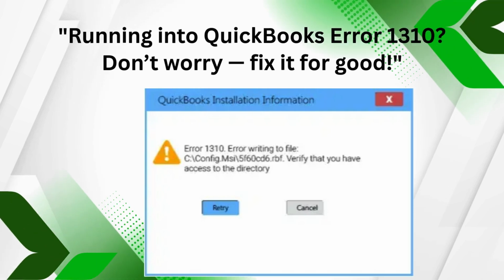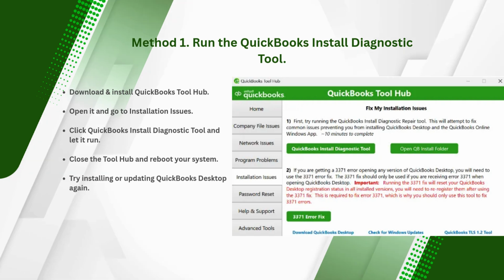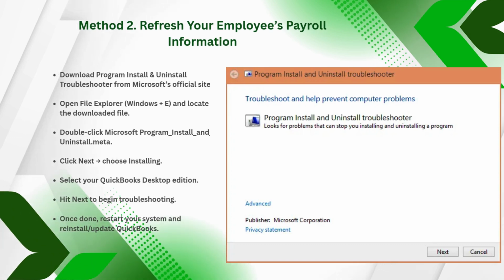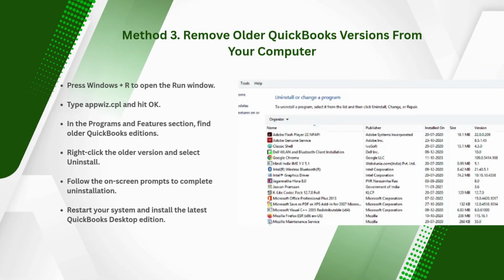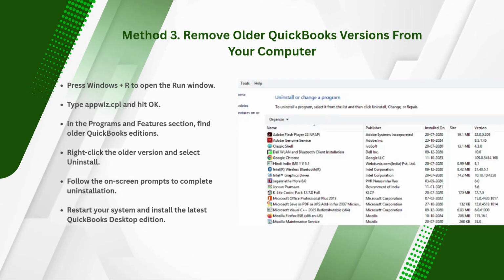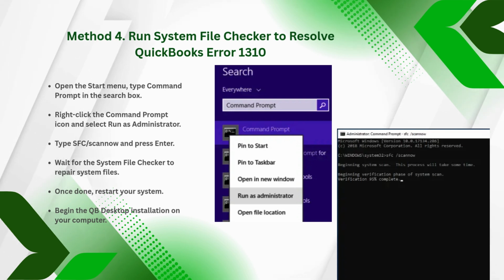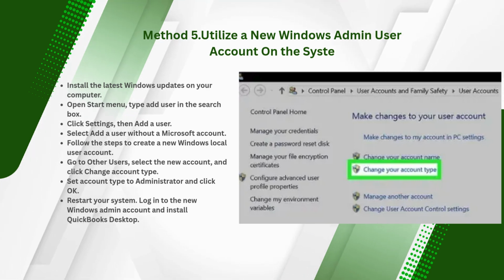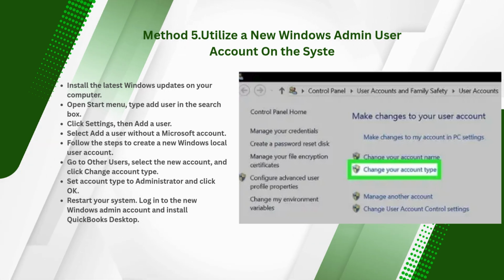Stop QuickBooks Error 1310 NOW! The Only Fix You Need (2025 Guide)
Facing QuickBooks Error 1310 while installing or updating QuickBooks Desktop?
If you’re seeing “Error 1310: Error writing to file C:\Config.Msi\xxxxx.rbf”, this video gives you the complete, step-by-step guide to fix it instantly.

In this video, we cover:

🔵 What Causes QuickBooks Error 1310?

• Corrupted Windows Installer
• Damaged system files
• UAC restrictions
• Firewall or antivirus blocking installation
• Old QuickBooks versions interfering with setup
• Missing admin permissions
• Incorrect system date & time
• Background programs blocking installation

🔧 What You’ll Learn to Fix in This Video:

✔️ Run QuickBooks Install Diagnostic Tool
✔️Use Microsoft Program Install/Uninstall Troubleshooter
✔️ Uninstall old QB Desktop versions
✔️ Repair corrupted system files (SFC Scan)
✔️ Disable Windows Firewall & Defender temporarily
✔️Create a new Windows admin user
✔️ Re-register Windows Installer
✔️ Give Windows Installer full admin rights
✔️ Turn off UAC
✔️Correct system date & time
✔️ Close background apps blocking installation

By the end, you'll be able to install or update QuickBooks Desktop smoothly—without interruptions or error code 1310.

📌 Watch now and fix your QuickBooks payroll tax issues today!

For more solutions like this visit our